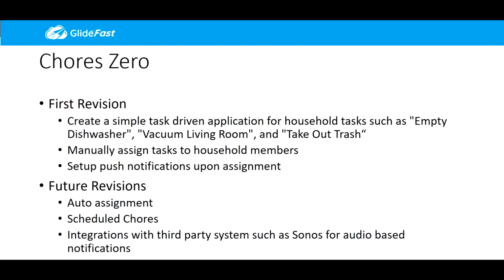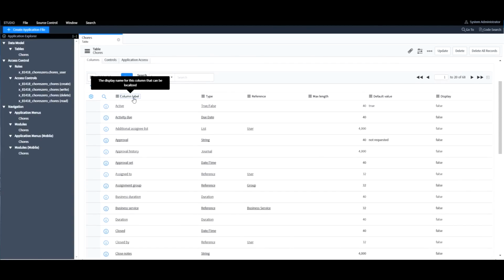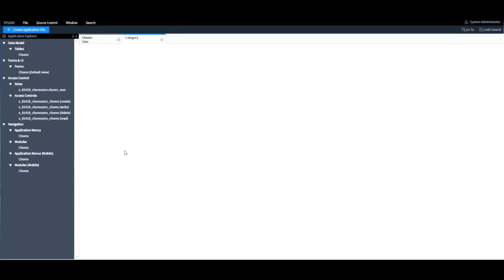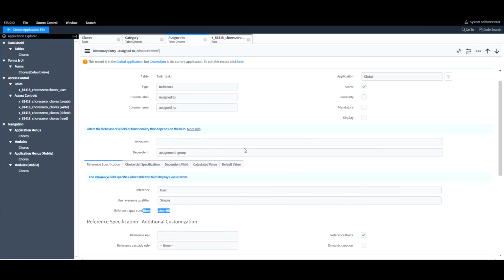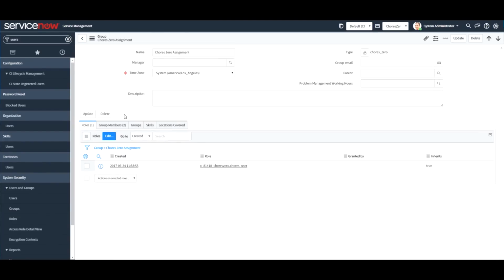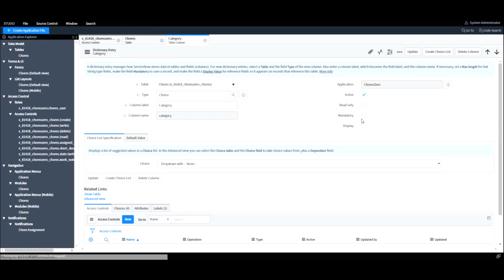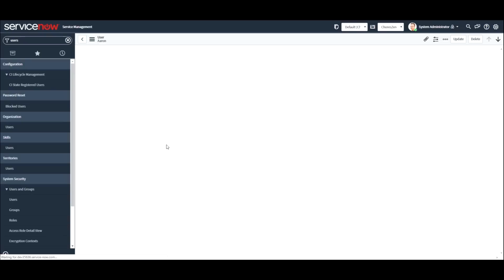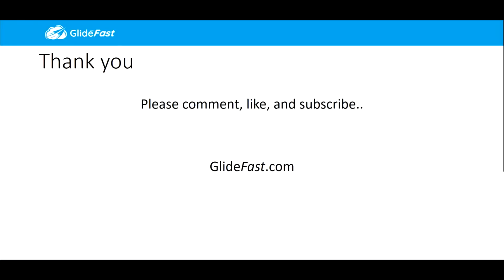How To Build ServiceNow Custom Applications with Push Notifications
Aaron Johnson, ServiceNow Architect at GlideFast Consulting, gives a full walkthrough of how to build a custom application for chore management with push notifications in ServiceNow.

Timestamps:
0:20 — ChoresZero application introduction
1:42 — Building applications within ServiceNow
3:30 — Creating a new application file
7:04 — Basic form design: choosing the form
9:00 — Troubleshooting form issues and changes
10:32 — Adding values to each choice
13:03 — Adding assignments to each choice
13:47 — Adding a new role to the correct field
15:55 — Creating and assigning user accounts
21:03 — Adjusting access controls
24:55 — Customizing and activating push notifications
31:25 — iOS Application walkthrough